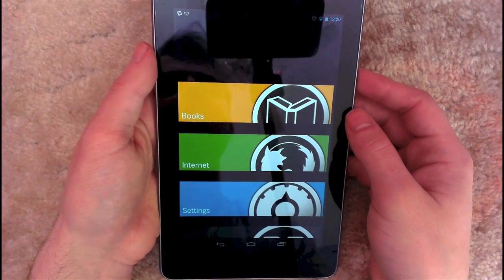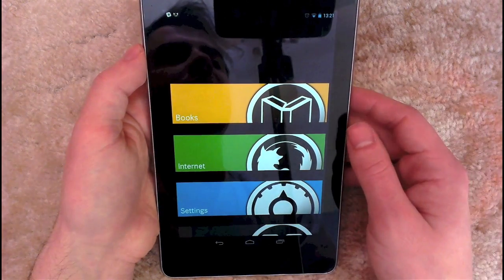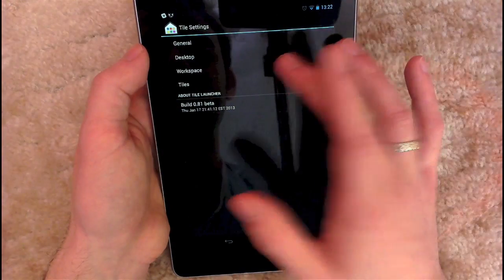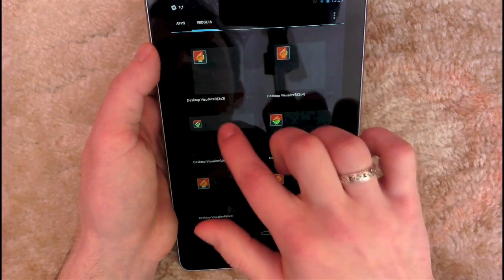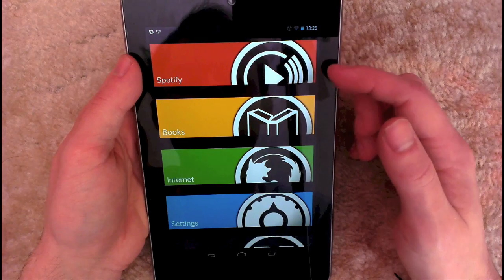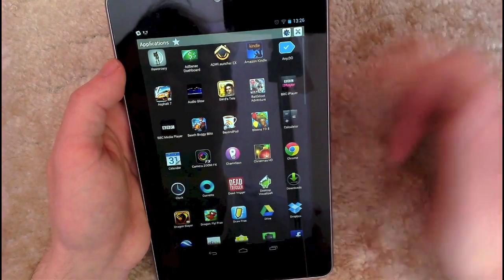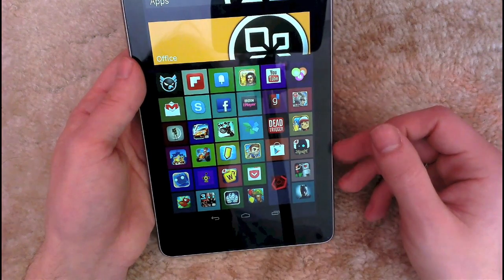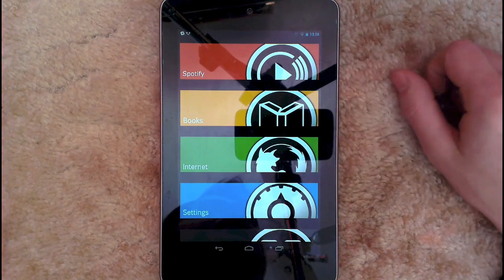Slatz UI for Android Guide- Sexy up your tablet and phone